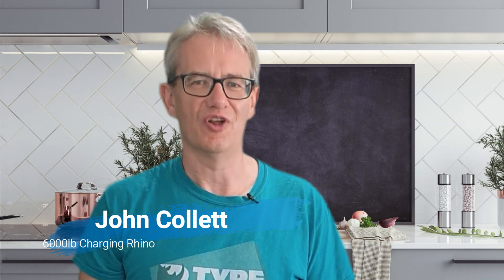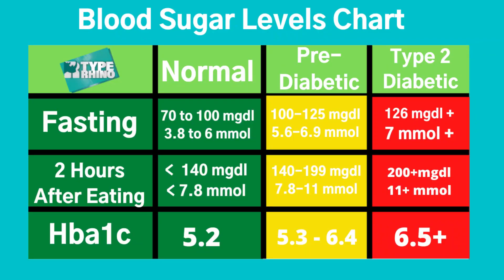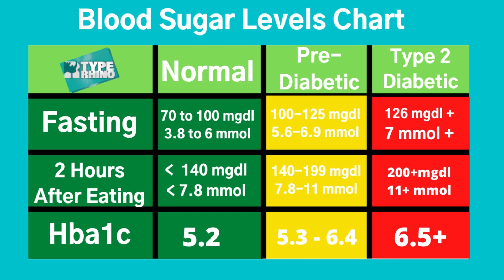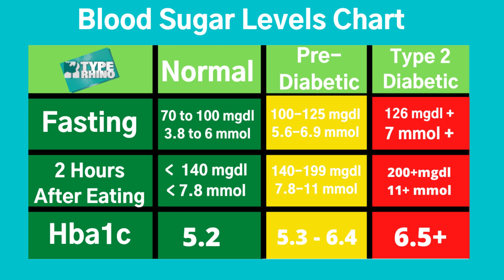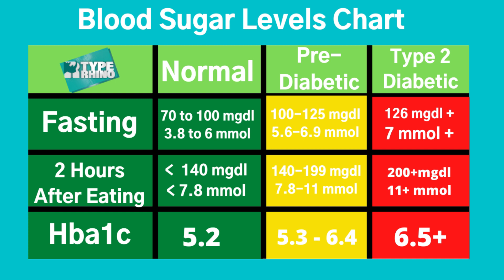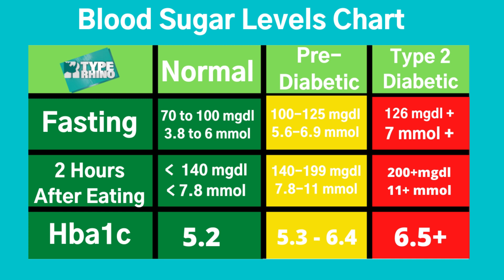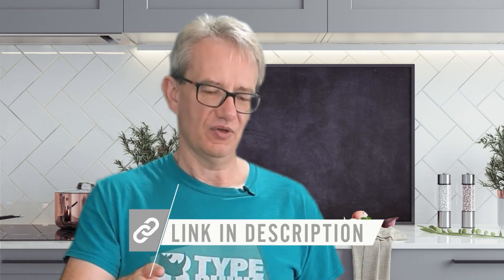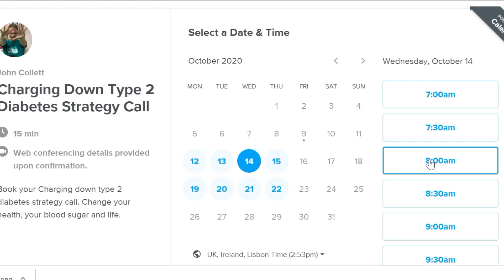What is the normal range of hba1c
What is the normal range of Hba1c?  In this video see Hba1c chart that tells you in the normal range prediabetes range or type 2 diabetes range.  Learn the difference between mmol/l, mgdl and A1c.  Download an hba1c conversion chart that converts blood glucose reading hba1c

Receive articles on Nutrition, Exercise, Goal Setting and how to change your Mindset around a Your New Lifestyle. John Collett is 6000lb charging Rhino. Farther to 2 Daughters and Grand farther to 3 Grandchildren.
Sorry! You should contact your doctor to obtain advice with respect to any health issue or condition. Nothing here should be construed to form a doctor-patient relationship. Also, some of the links in this post may be affiliate links, meaning, at no cost to you, I will earn a small commission if you click through and make a purchase. But if you click, it really helps me make more of these videos! This Video is not suitable for children under 13.